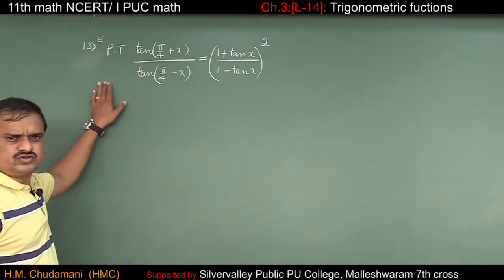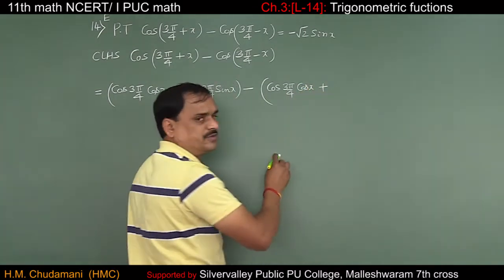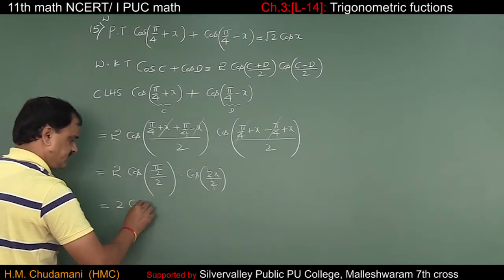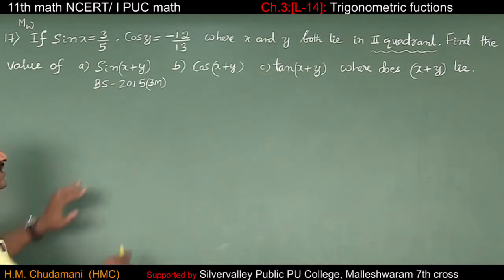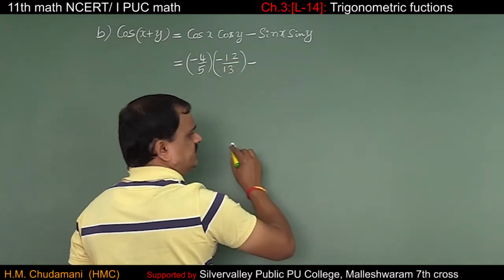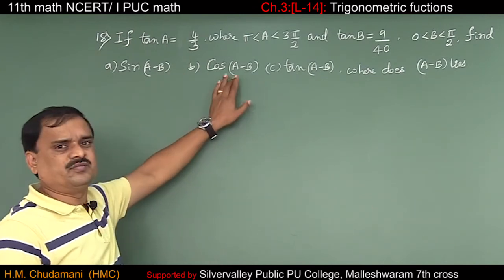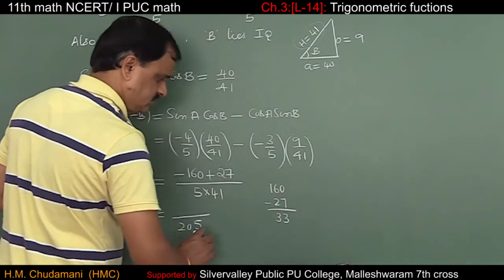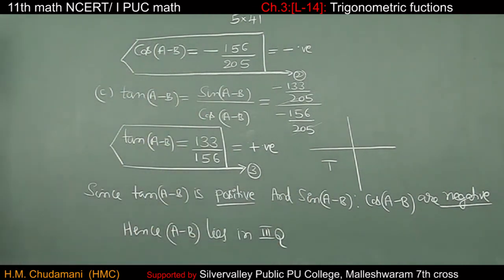Ch.3:[L-16]: problems /triogonometric functions/Silvervalley public pu college/HMC